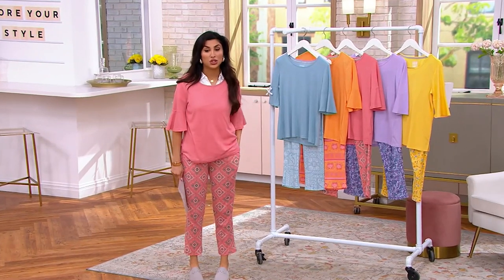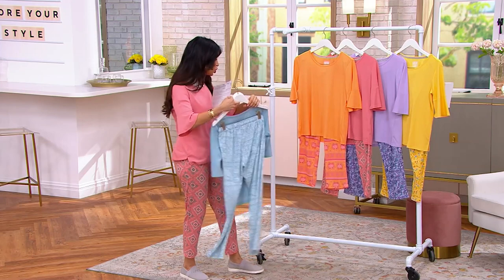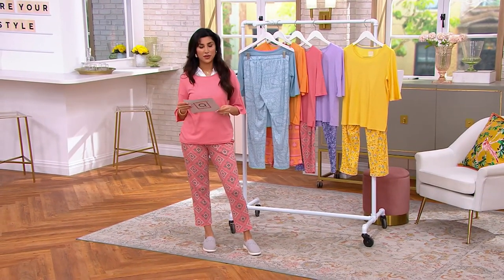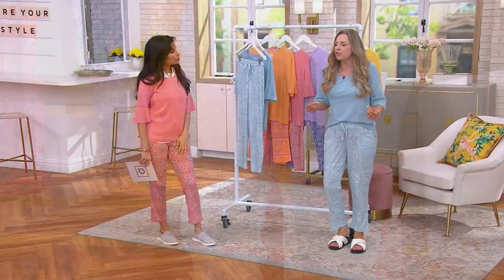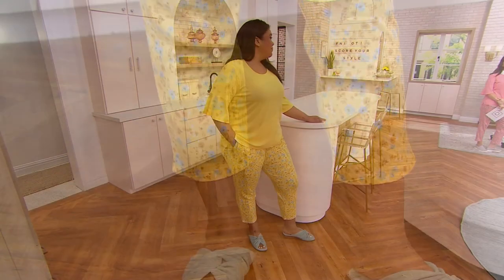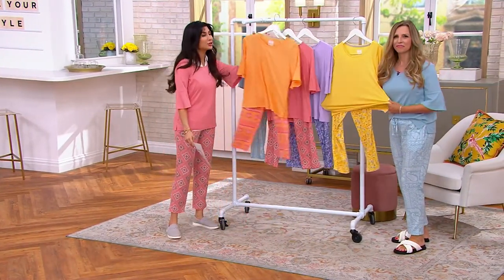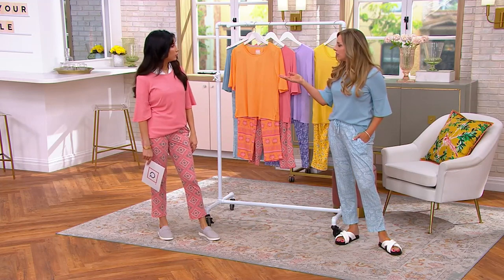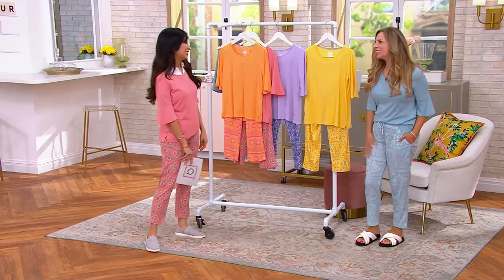MUK LUKS Silky Rib Ruffle Sleeve Tee and Slim Pant Set on QVC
MUK LUKS Silky Rib Ruffle Sleeve Tee and Slim Pant Set

Kick back in style in this comfy-cute tee and pant set, complete with a fabulous ruffle sleeve detail. From MUK LUKS.